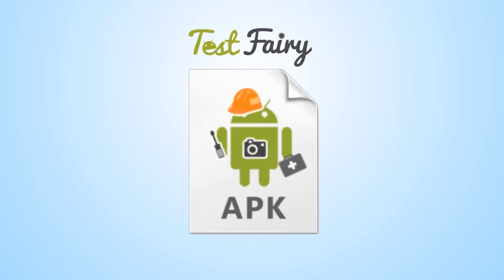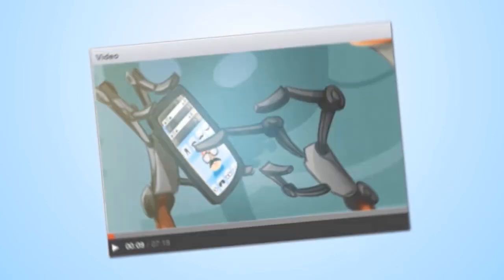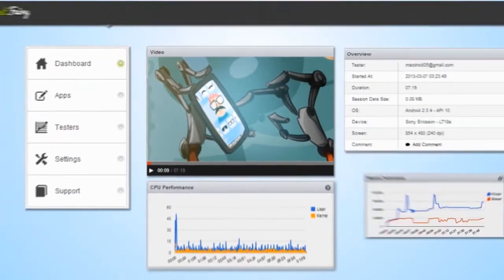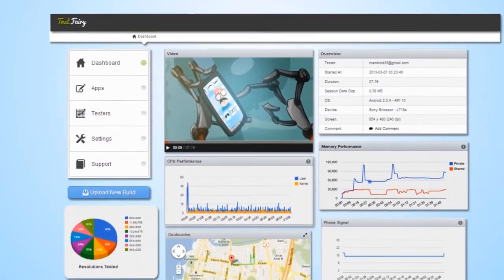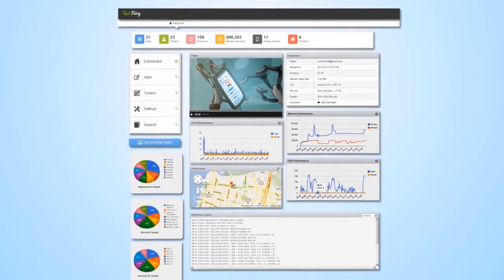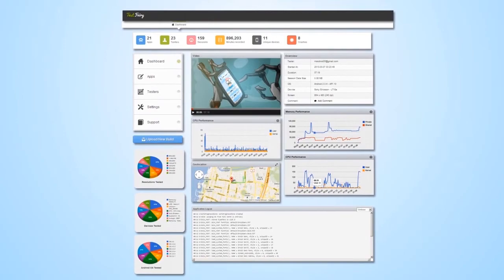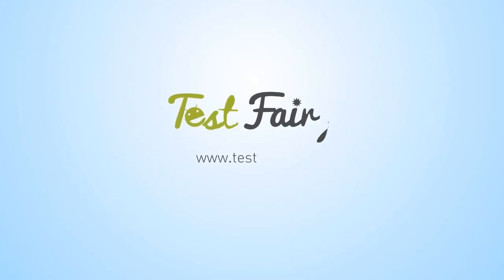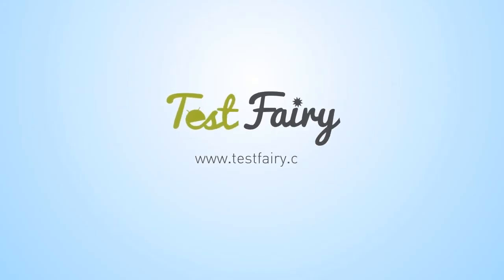TestFairy - Andorid Testing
When testing Android apps in the crowd, you never know what exactly was done and if there was a problem, what exactly went wrong on the client side.

TestFairy solves this problem by showing you a video of the exact test that was done, including CPU, Memory, GPS, Network and a lot more.

All this, with no SDK and no code to add to the tested app.